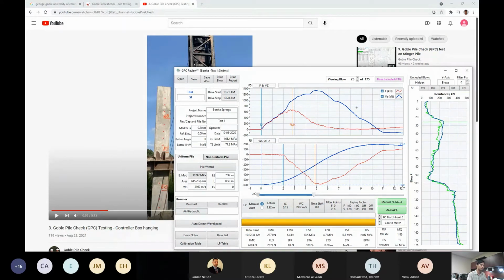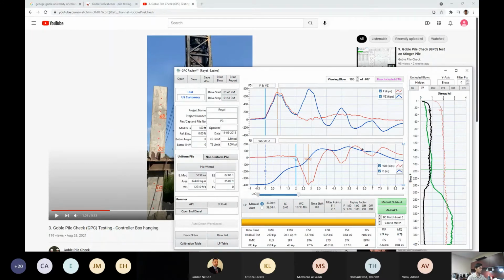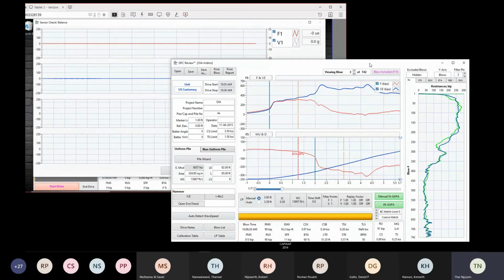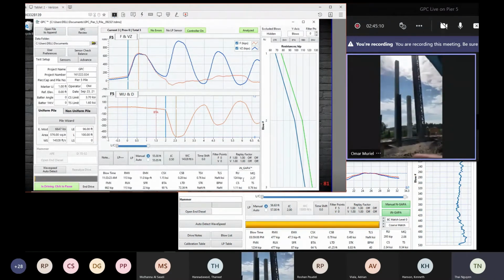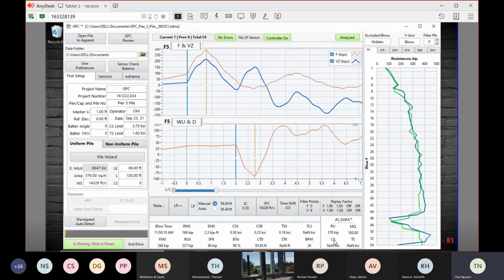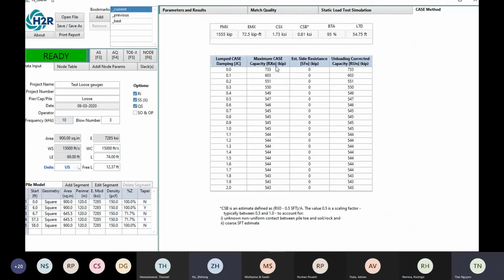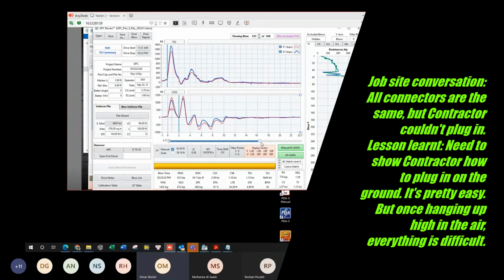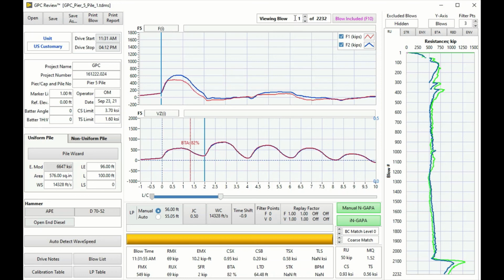11. GPC Live 24-in 96-ft pile English Unit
1) First 3 ft: Rebound (absolute value) = 0.75-in to 1-in/blow, but blow counts were 19 blows/ft (very easy drive) indicating that the absolute value for Rebound doesn’t mean much here. TSX = 1.6 to 1.7 ksi due to: (a) cushion not enough; (b) soft drive but hammer was operating at high STK (6.75-ft STK). Good hammer should be able to deliver 4.0 to 5.0-ft STK without stalling.
2) Added pile cushion to reduce TSX. TSX was now 1 ksi.
3) Drove for 930 more blows. As cushioned was being compressed, TSX gradually climbed up from 1 ksi to 1.4 ksi. As such, changed a new pile cushion.
4) Drove for 1250 blows on new cushion. Project Specification requires 2-ft continuous material exceeding 760-kip resistance. If not, then it must satisfy Setcheck criteria. Encountered a “bearing” layer, but it was too thin. As such, driving stopped to wait for future Setcheck.